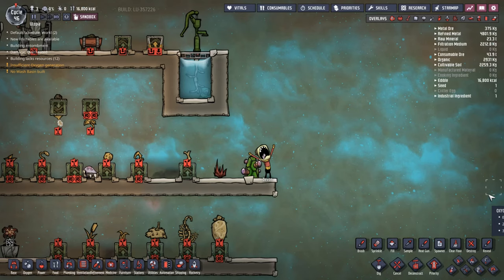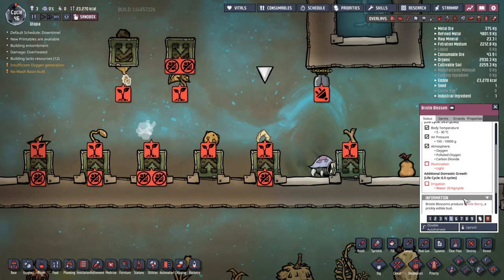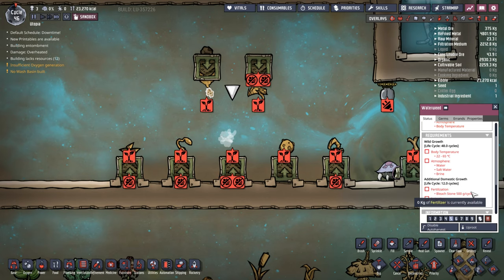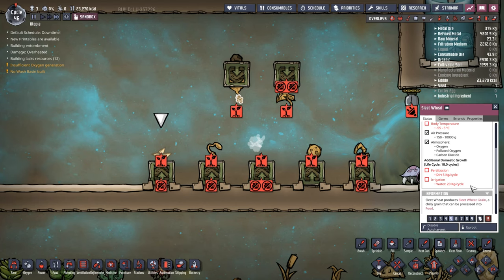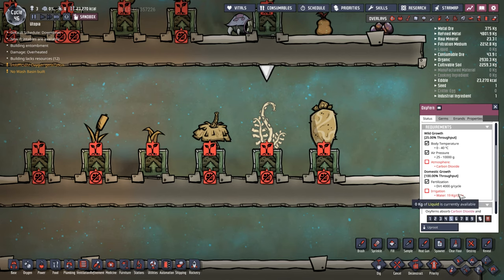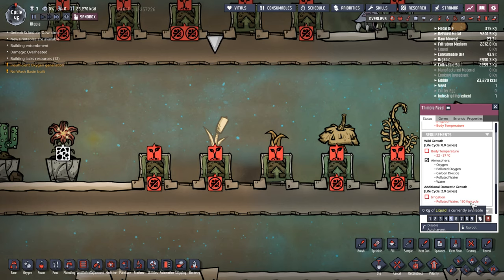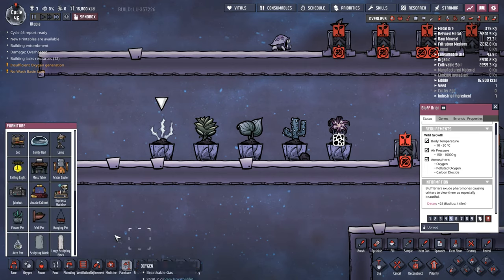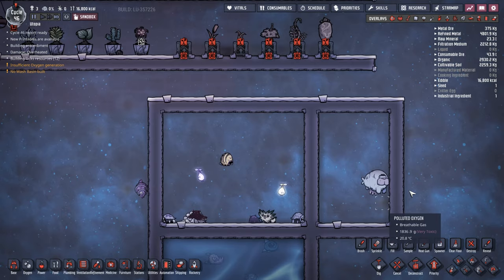Beginners Guide: Plants & Seeds | Oxygen Not Included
Seeds & Plants, everything you need to know about each of the different plant types, the edible types as well as the utilitarian plants.